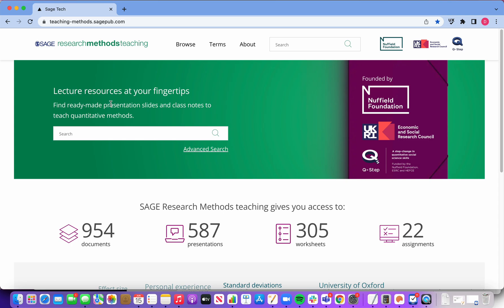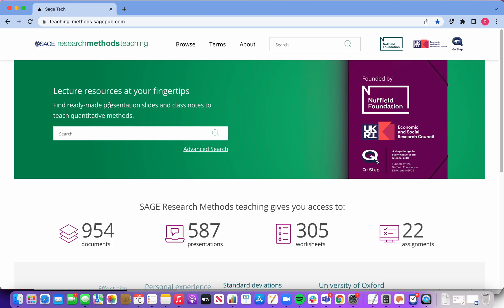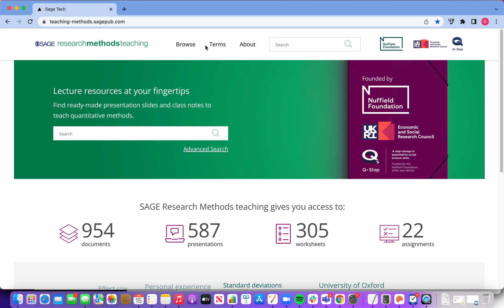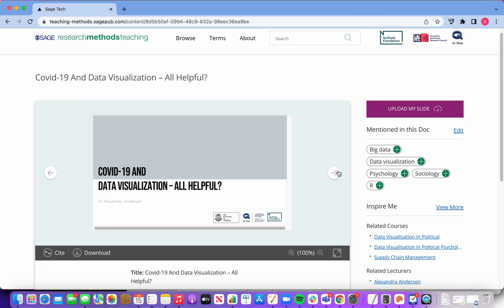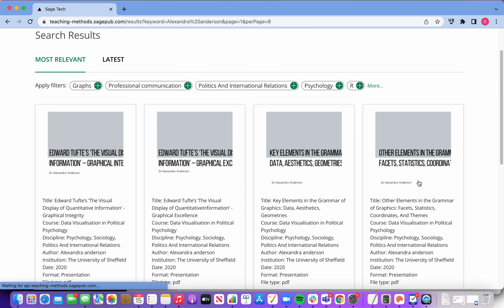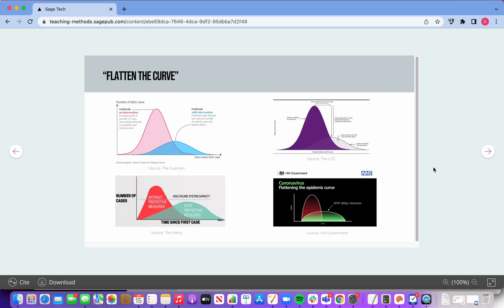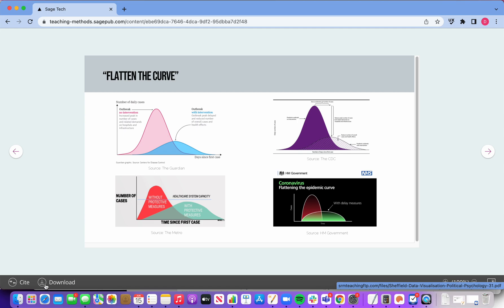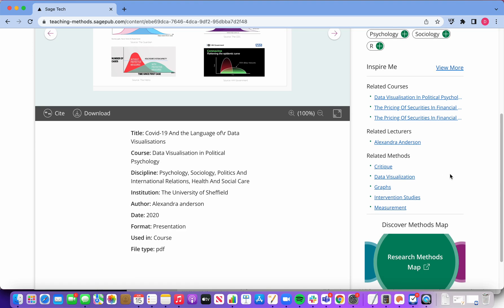SAGE Research Methods Teaching – Quick Demo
This is a quick demo of SAGE’s newest Open Access platform for quantitative methods teaching materials: SAGE Research Methods Teaching.

Developed in collaboration with the Nuffield Foundation and the Economic and Social Research Council (ESRC), the platform helps academics find materials and get inspiration from other quantitative methods teachers.

Designed with extensive input from faculty and lecturers in the Q-Step Centres, this is an exciting opportunity to promote development and innovation in the methods teaching world, and to strengthen the quality of teaching and learning outcomes across the social sciences.